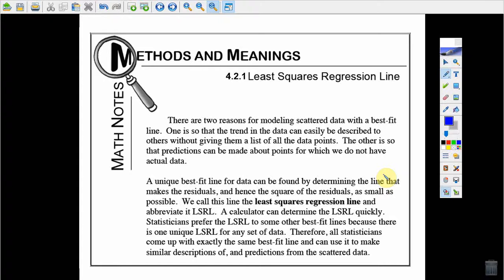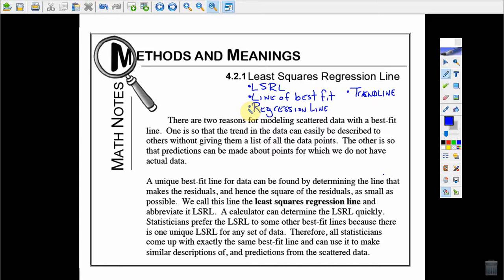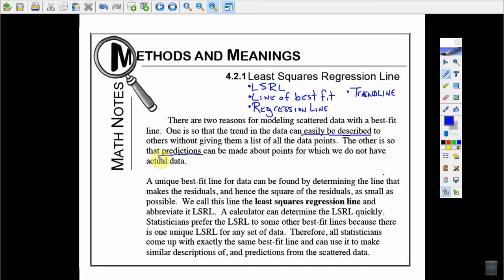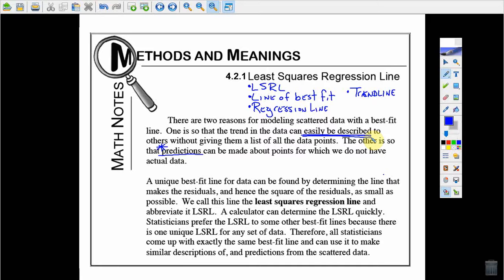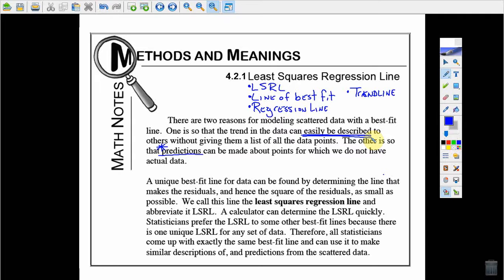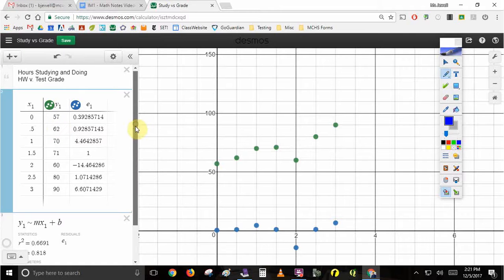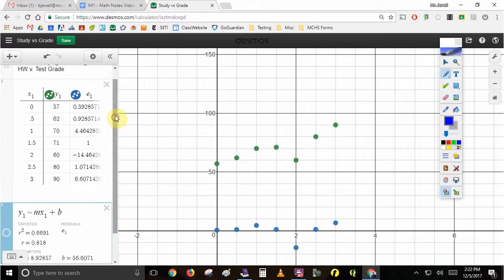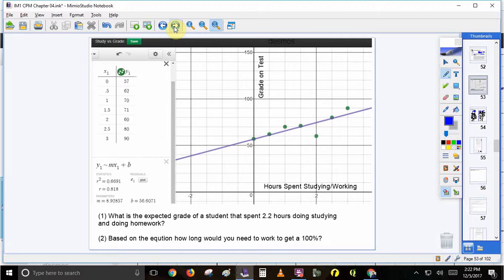IM1 - 4.2.1 LSRL